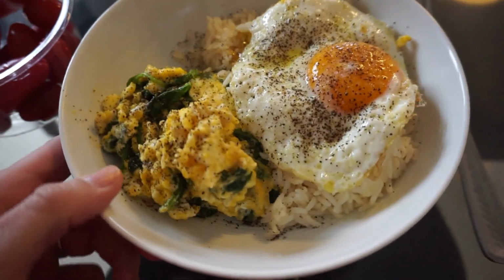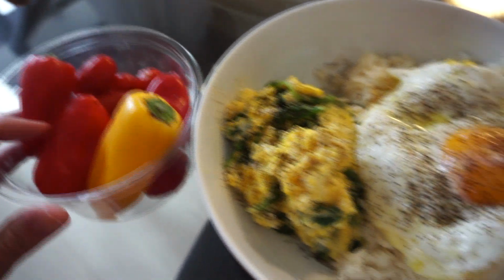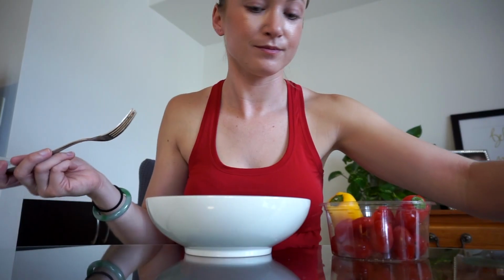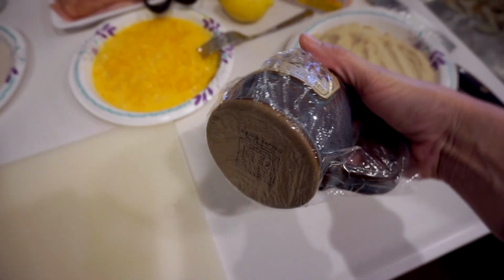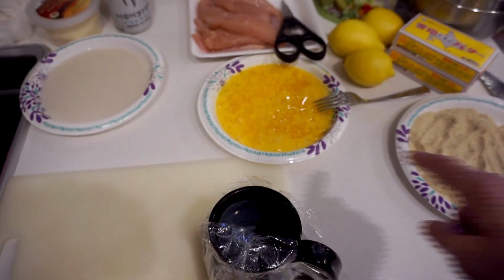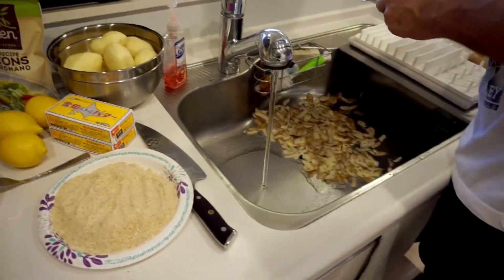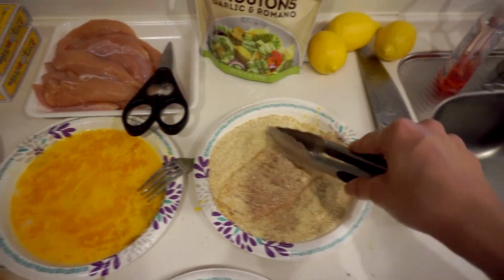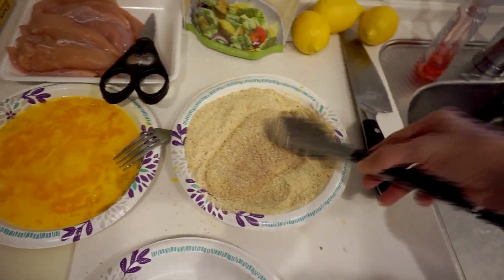COOK WITH ME! + COVID-19 drive through graduation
In today's video I'm cooking two meals! Cook with me! One healthy breakfast and one healthy-ish dinner. Also, my kids are moving on to kindergarten and 3rd grade BUT FIRST! a COVID-19 drive through graduation! I hope you enjoy this video!

Red Velvet - Dyalla

cook with me 2020
cook healthy meals
healthy recipes tasty
healthy recipes for dinner
healthy recipes for kids
healthy recipes for picky eaters
dinner ideas
healthy dinners
cooking videos
healthy recipes for dinner tasty
healthy recipes for dinner easy
FAMILY COOKING
drive thru graduation ceremony
drive through graduation 2020
drive through graduation vlog
cook with me now
cook with me healthy
cook with me healthy meals
cook with me 2 easy healthy recipes
cook healthy meals
healthy recipes tasty
dinner ideas
healthy dinners
cooking videos
FAMILY COOKING
cook healthy meals
healthy recipes tasty
dinner ideas
healthy dinners
cooking videos
FAMILY COOKING
cook healthy meals
healthy recipes tasty
dinner ideas
healthy dinners
cooking videos
FAMILY COOKING
cook healthy meals
healthy recipes tasty
dinner ideas
healthy dinners
cooking videos